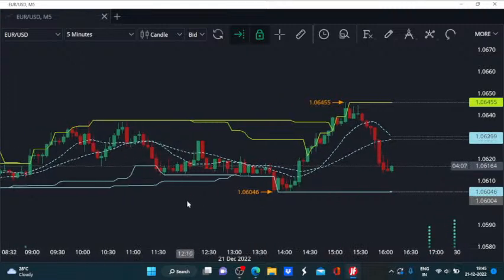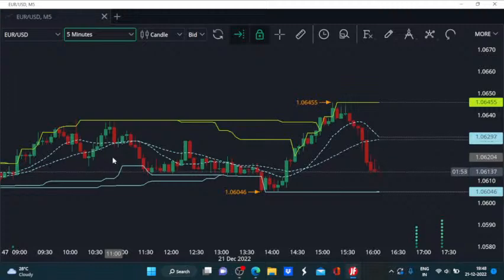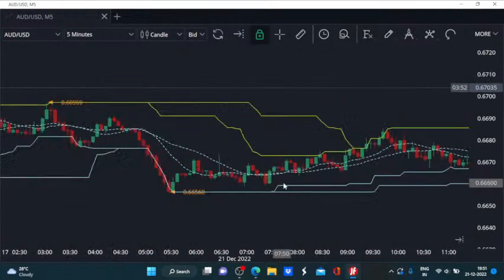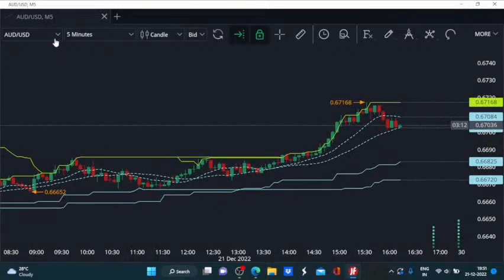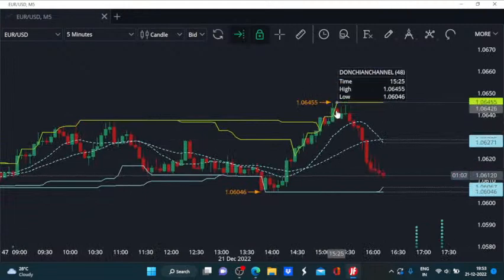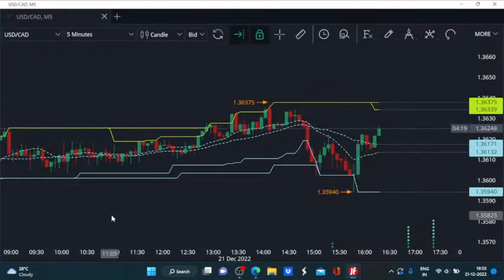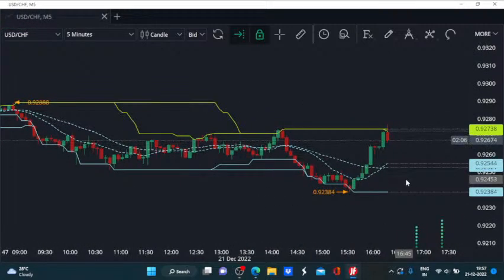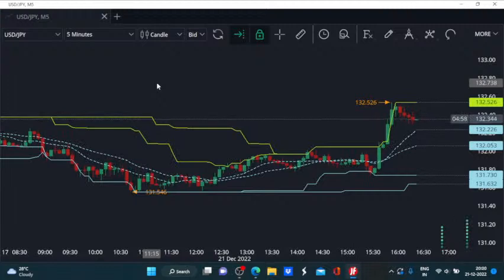Correlation and Regression Analysis 21/12: EUR/USD | Strong Support at 1.060